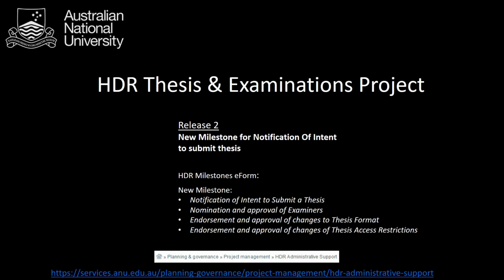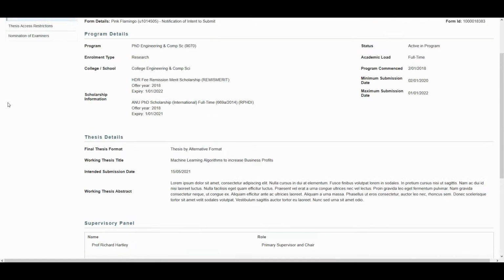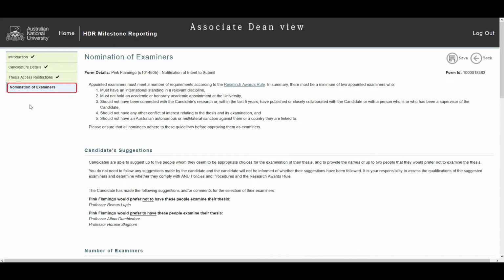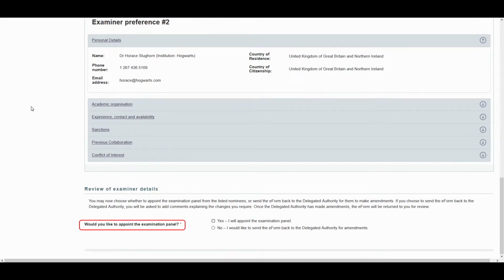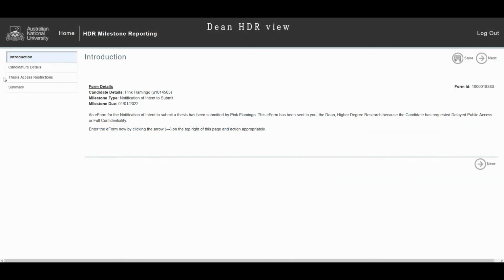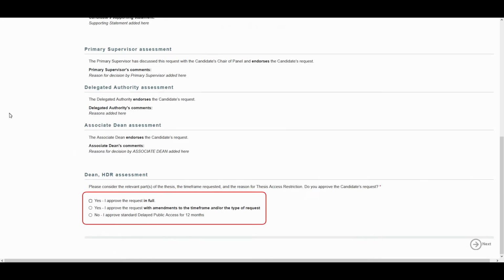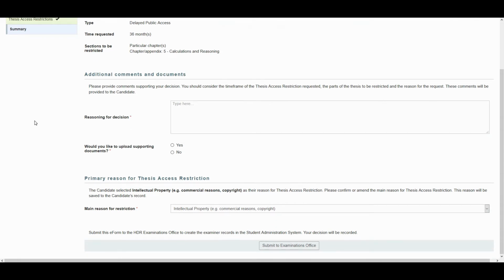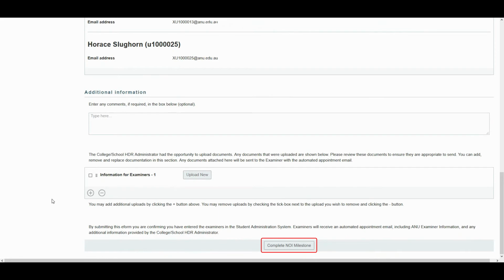Video C - Final Approvals and Processing - Associate Dean, Dean HDR, Examinations Office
A detailed guide to the Notification of Intent to Submit Milestone - Final Approval and Processing, from the point of view of the Associate Dean, Dean HDR and Examinations Office